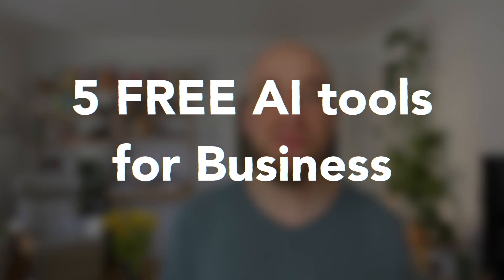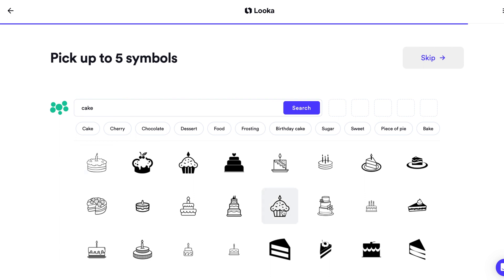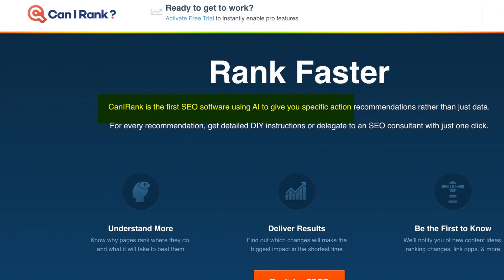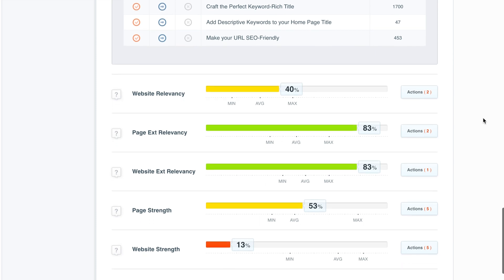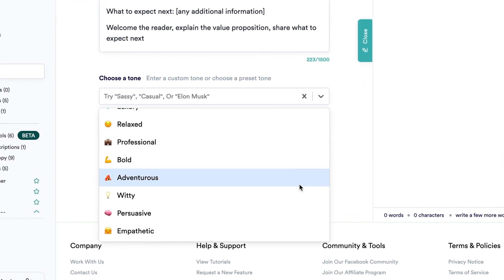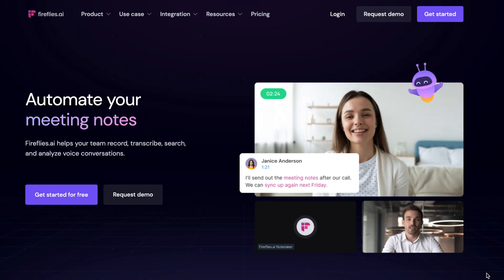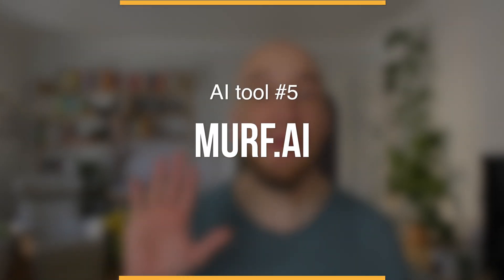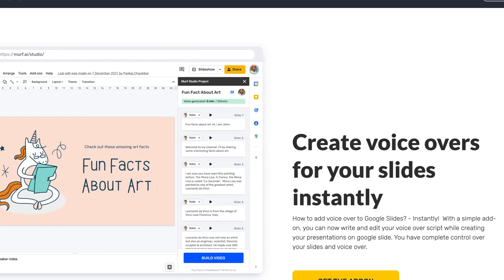FREE AI Tools for Business [that help you get ahead]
ChatGPT has created an AI boom! suddenly everyone is trying to get ahead by using AI tools. and there are plenty of great and free ai tools that can be utilized.
one of the most obvious places to use AI tools is for business. how can AI tools help you become more efficient and productive? and will those AI tools for business ultimately help to earn more money?
there are definitely some tools for business that allow you to do just that. so in this video i want to discuss the best FREE AI Tools for Business and how you can use them to get ahead of the curve. enjoy!